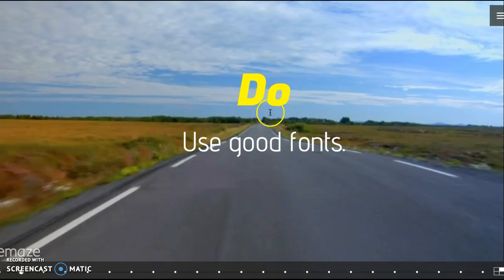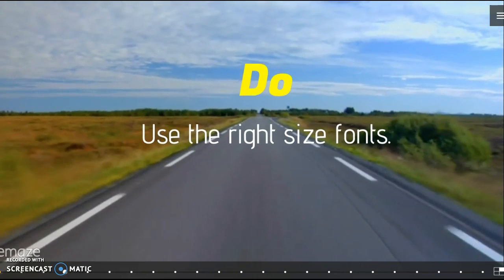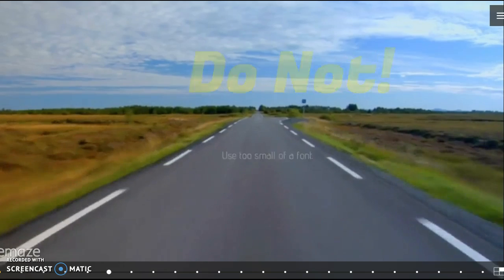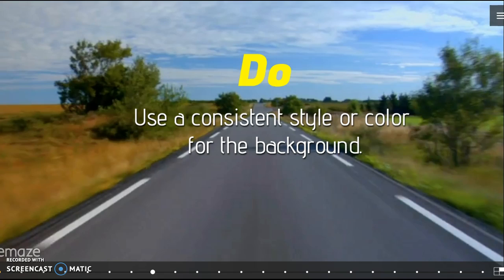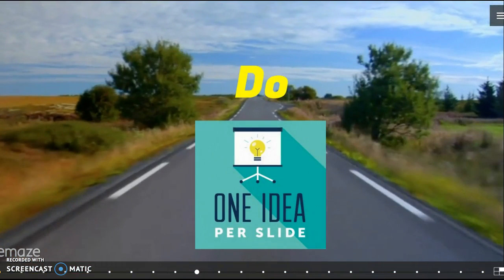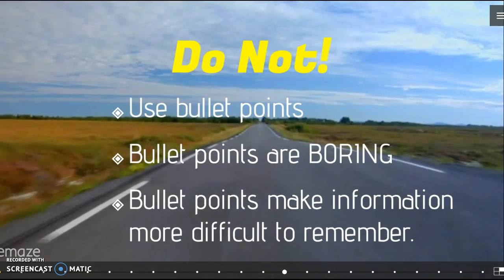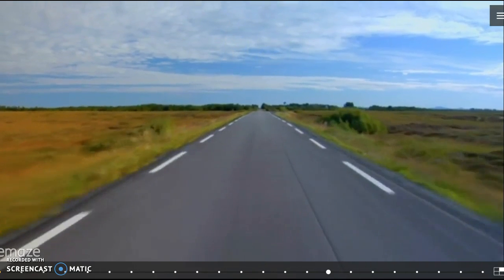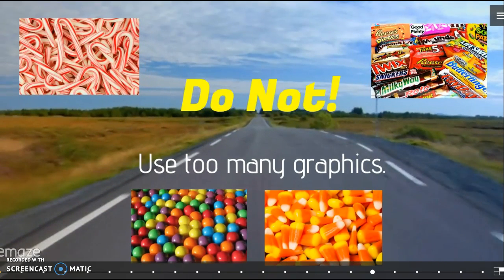RoadTrip for creating Amazing Presentations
This video shows you how to make a visually pleasing presentation and avoid a visually cluttered presentation.